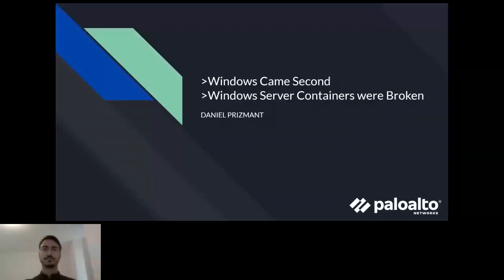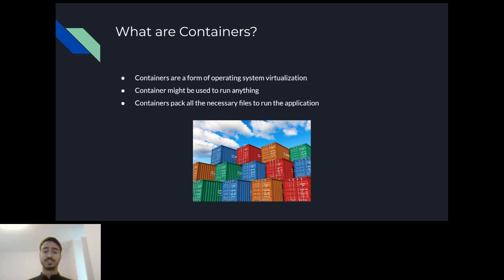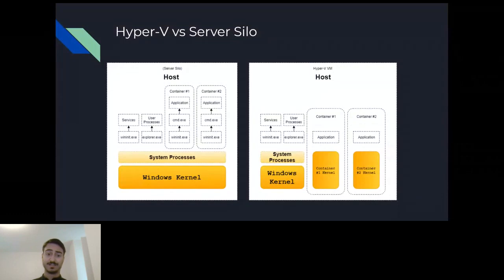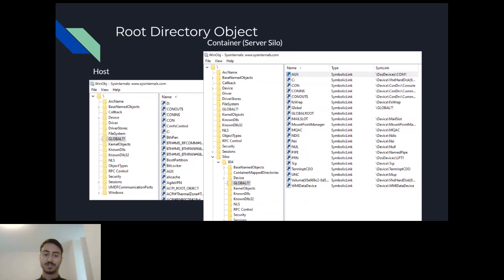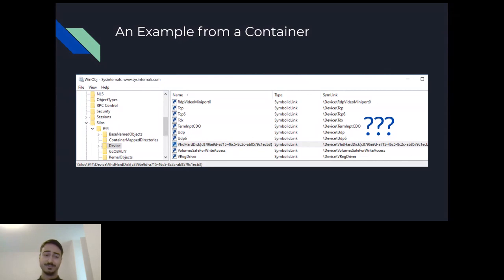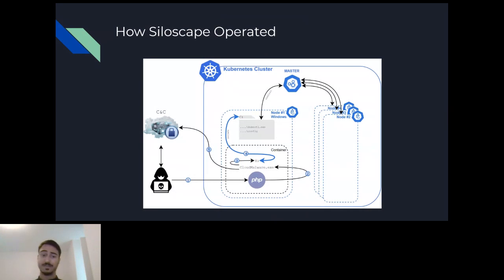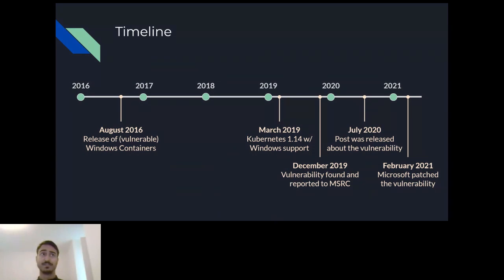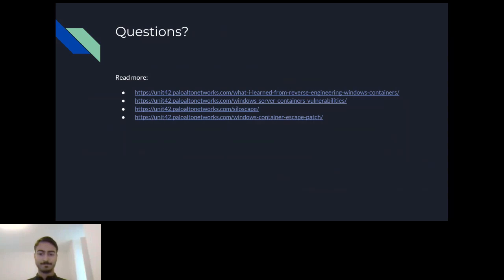Windows came second